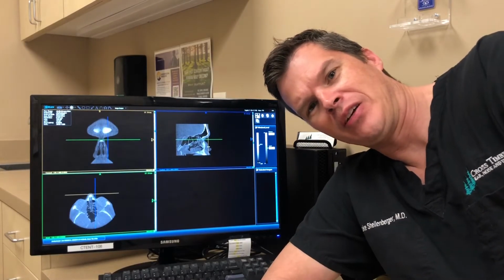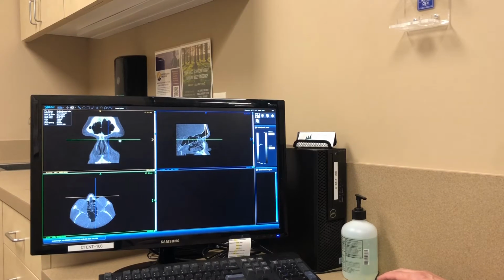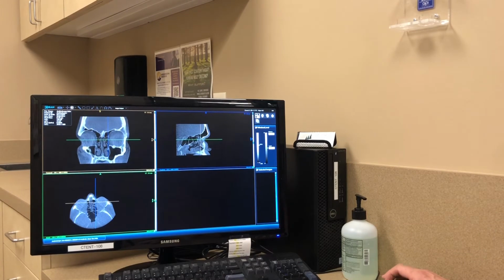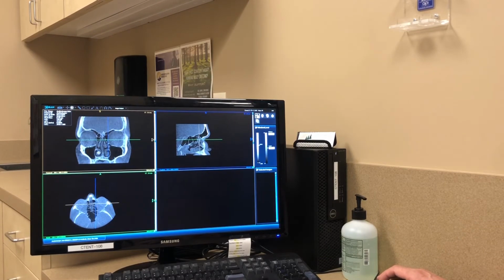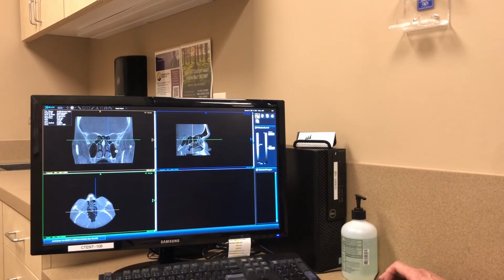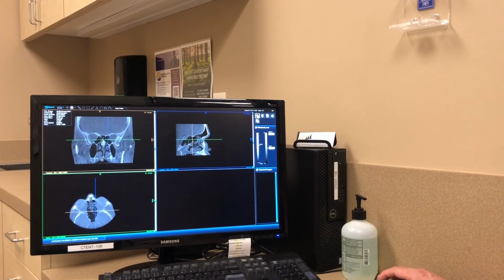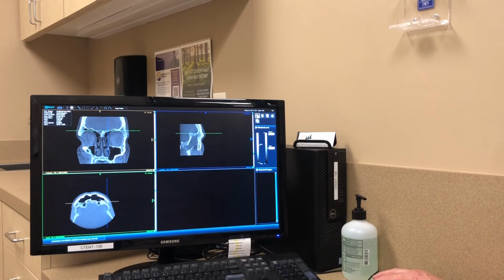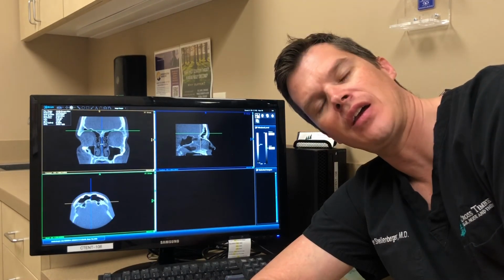Check Out a CT of my Sinuses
I had a sinus CT performed in 2014, and I’d like to walk you through what it looks like!  I’ll explain some of the basics of the radiologic anatomy of the sinuses.